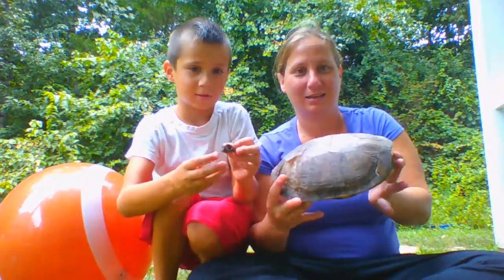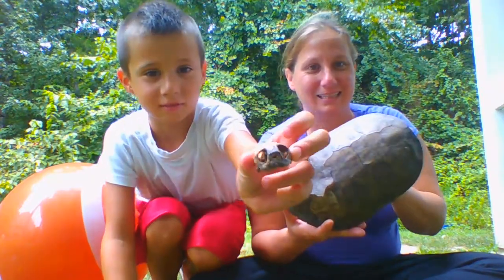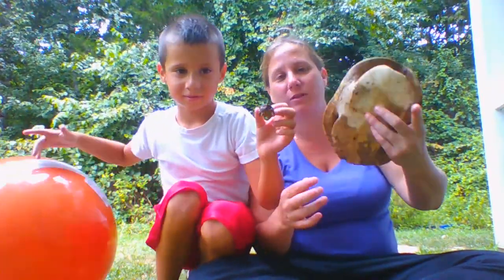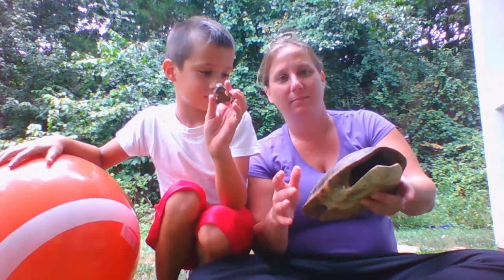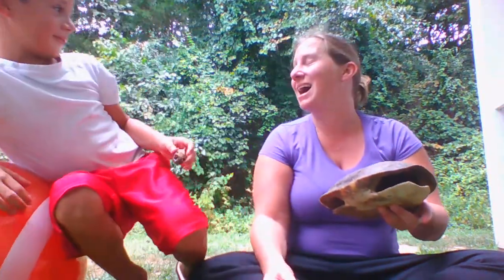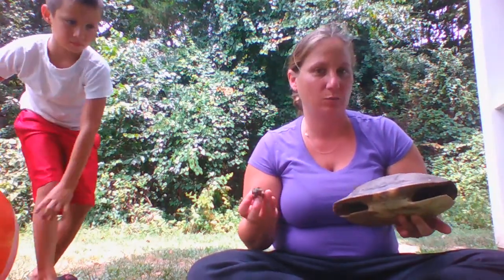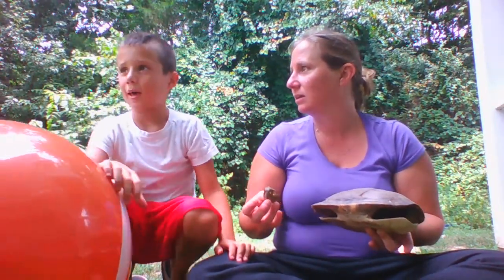Superdogs! O'yo finds a turtle shell and skull!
Nature calls! Playing in a creek, we came upon a "sleeping" turtle...sleeping it definitely was not!